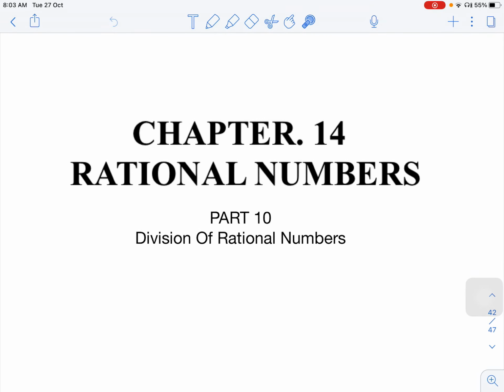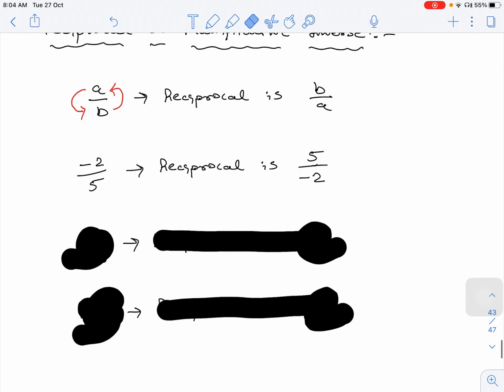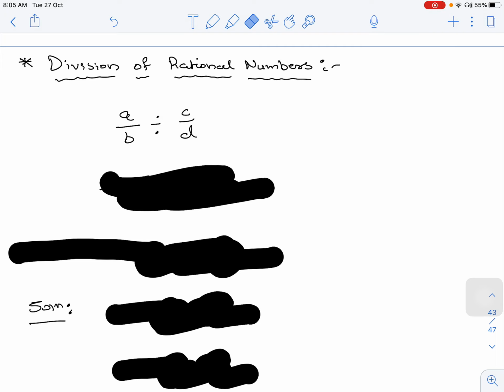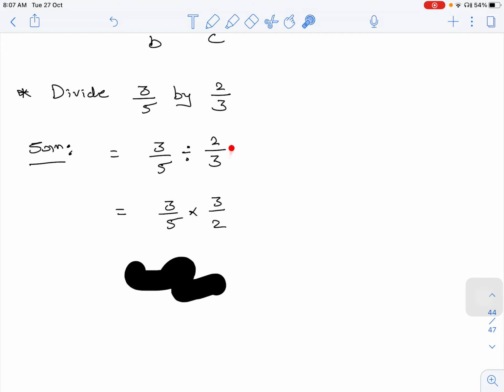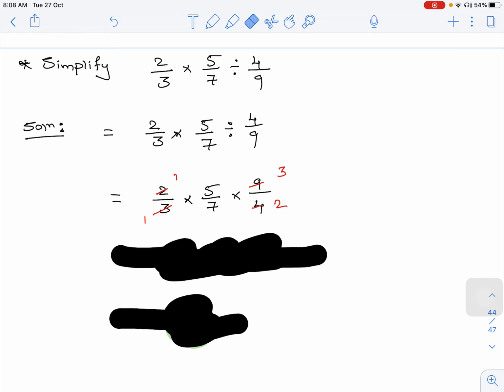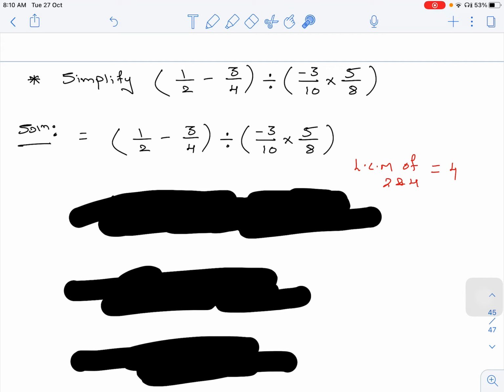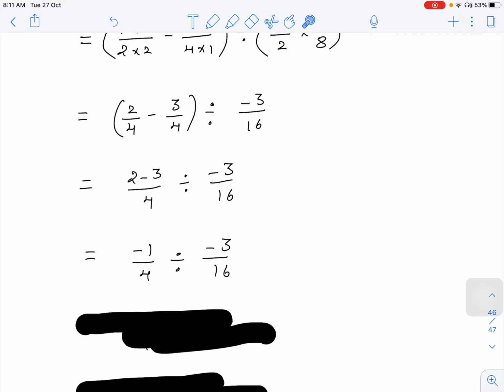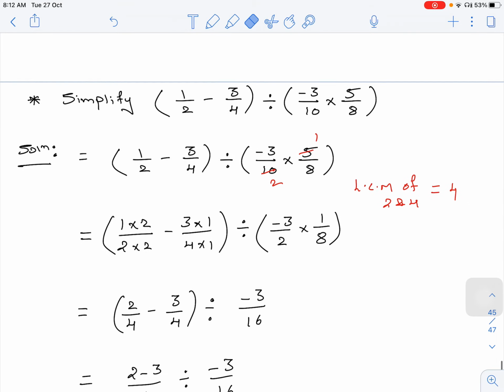Rational Numbers - CBSE - Class 7 - Maths - Part 10